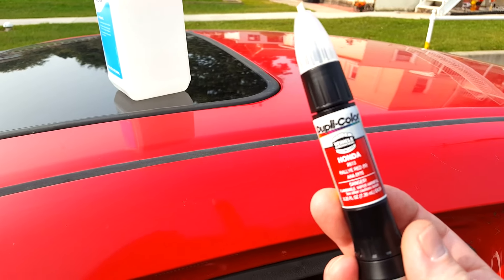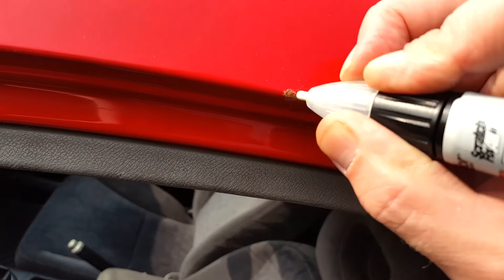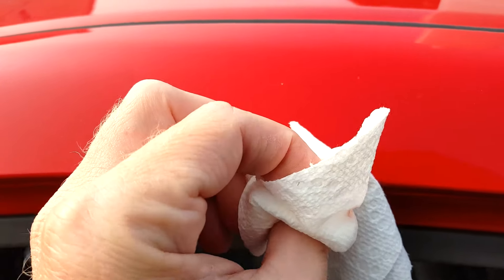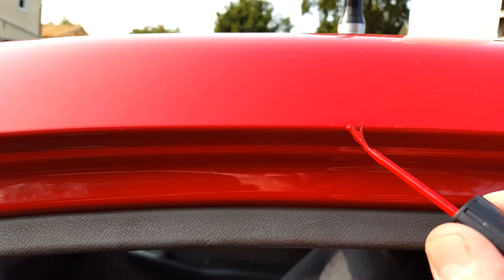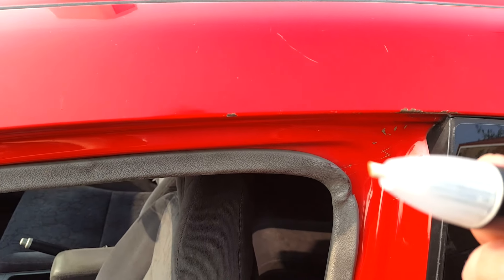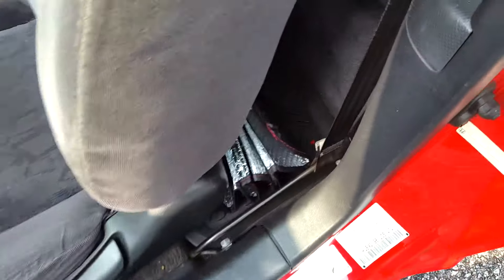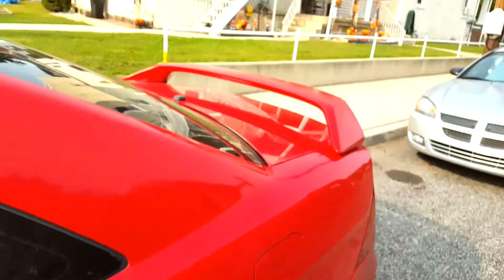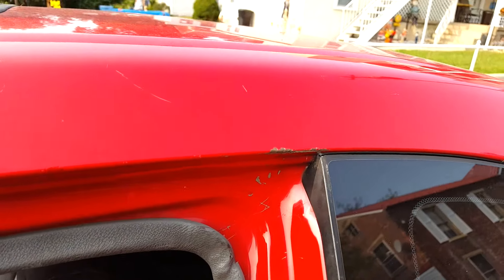How to use a Dupli-Color touchup paint pen, Scratch Fix All in one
In this video I try a try using touch up paint for the first time on an old car.